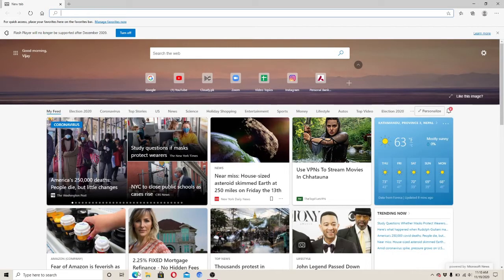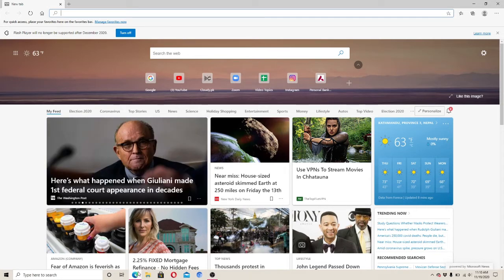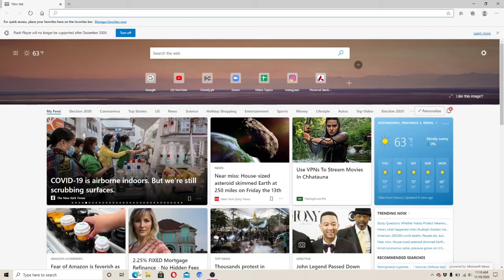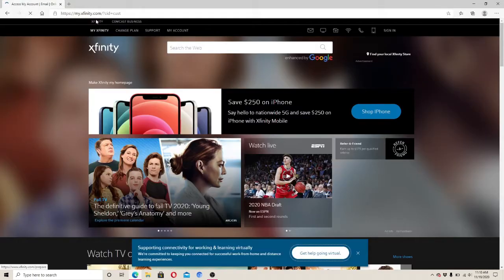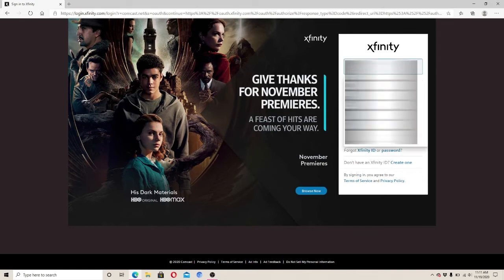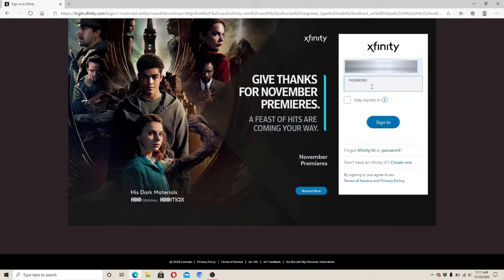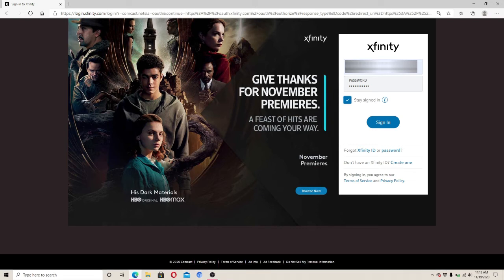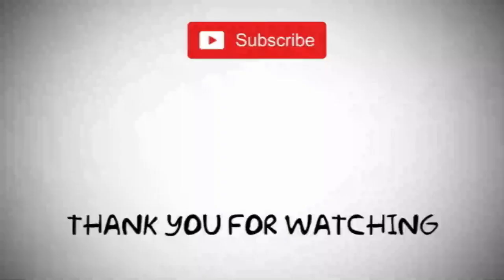How to Sign In Xfinity Login Account? Login Xfinity | Comcast Xfinity